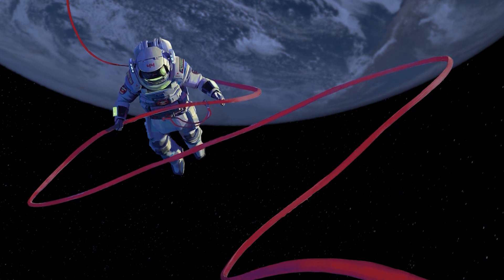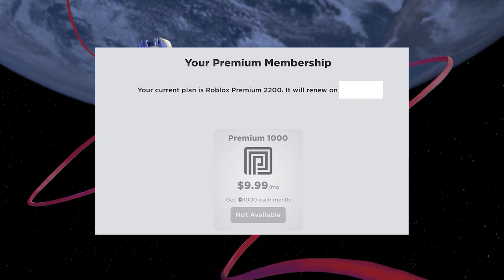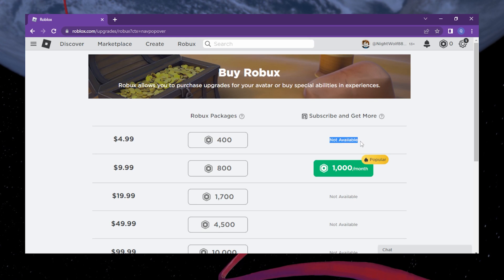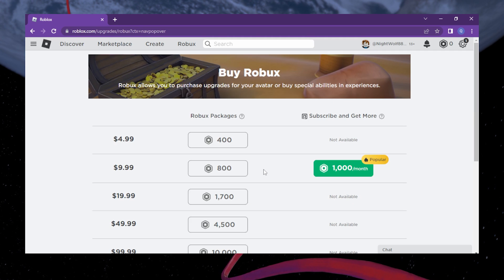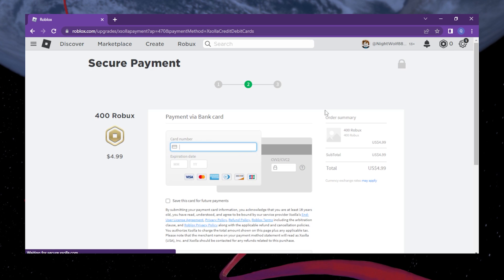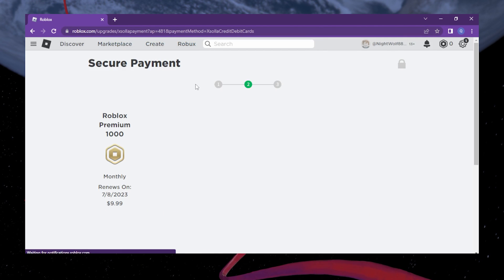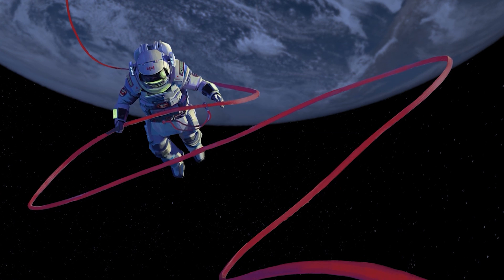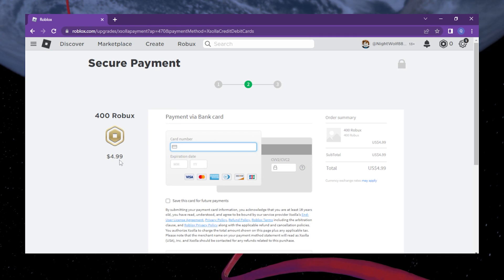How to Fix Roblox Premium Not Available on PC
A short tutorial on how to fix the problem when Roblox Premium is not available on your PC.

Timestamps:
0:00 Introduction
0:14 Buy Robux
0:29 Change Subscription Package
1:15 Change Different Subscription